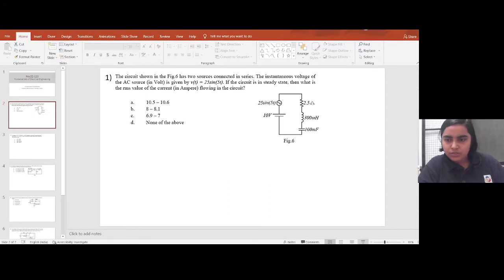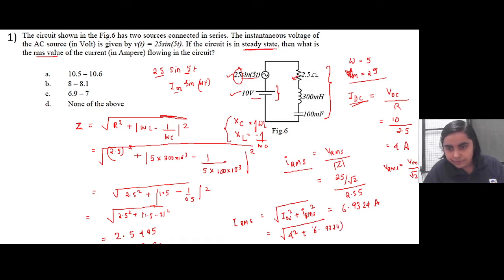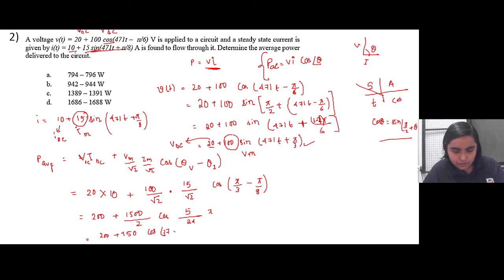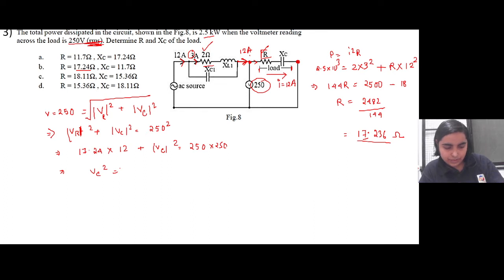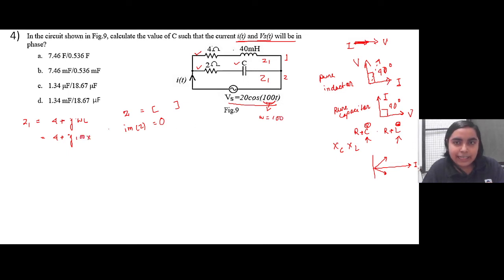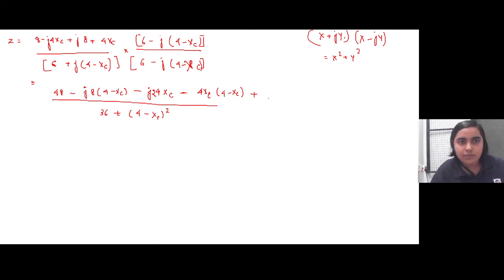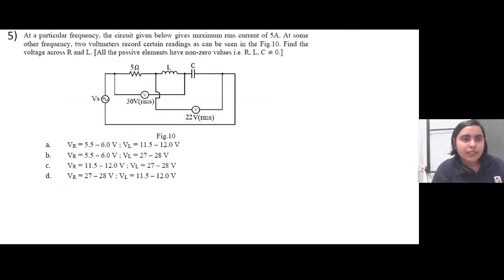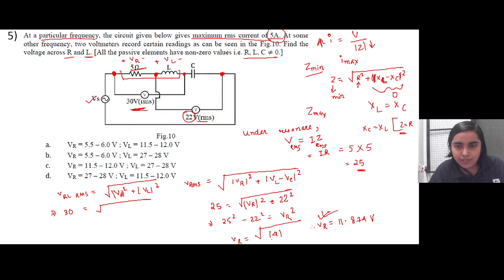Live interaction session Week-8 - noc22-ee113 Fundamentals of electrical engineering course - NPTEL